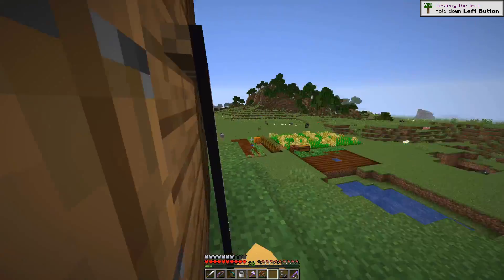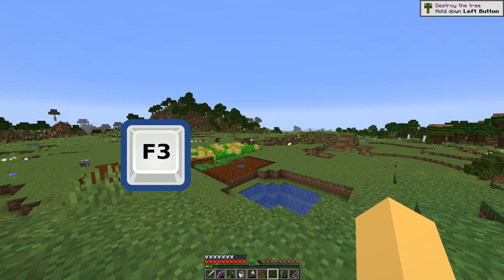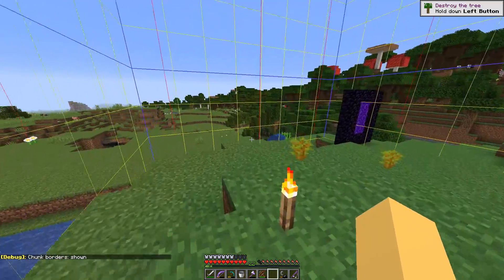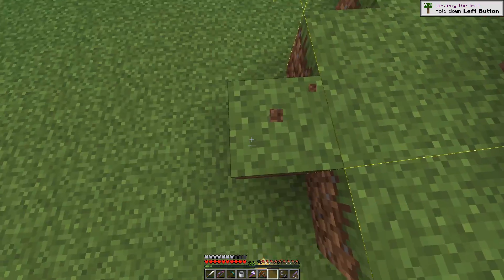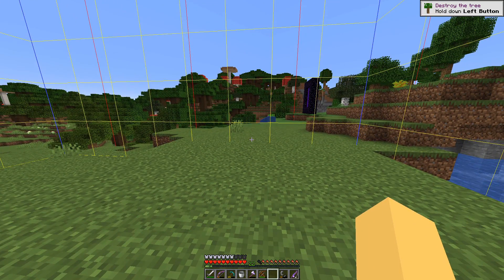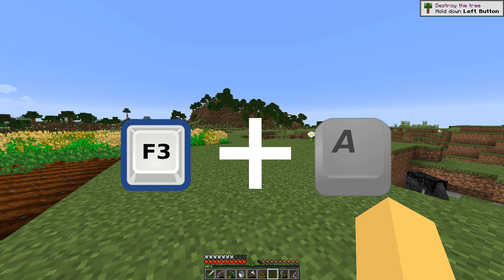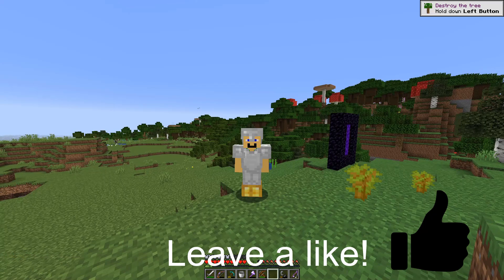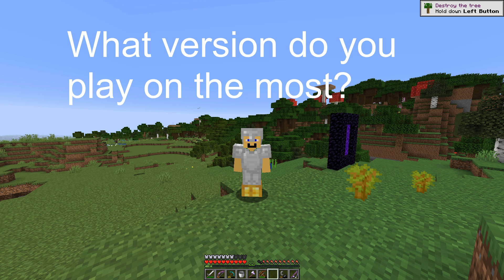How To See Chunk Borders in Minecraft (Java Edition) [Works 2025!]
This is how to see chunks and chunk borders around you in Minecraft Java Edition. (2024)

A simple way to see your chunk borders in Minecraft involves a key shortcut. This can be done by holding the F3 key and pressing G. This will bring up the chunk borders around you shown as walls. Each time you enter a new chunk, new walls will appear around you and the walls of the chunk you left will disappear. This way, you concisely know where every chunk starts and ends.

To refresh your chunks, hold the F3 key and press A. This fixes common lag issues and fixes a known issue where chunks don't load.

Did this video help? Please click like to show it! Thank you!
Comment your most-played version of Minecraft!